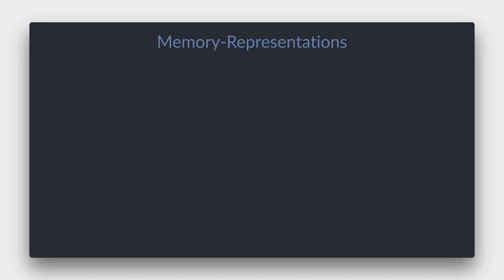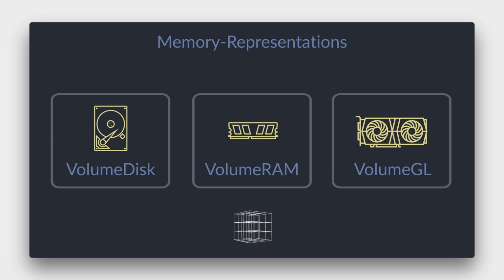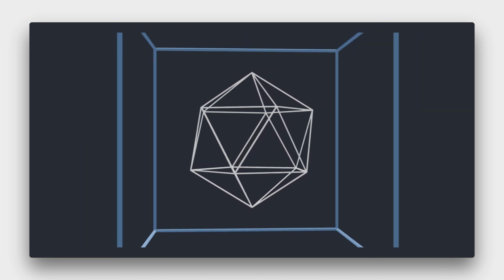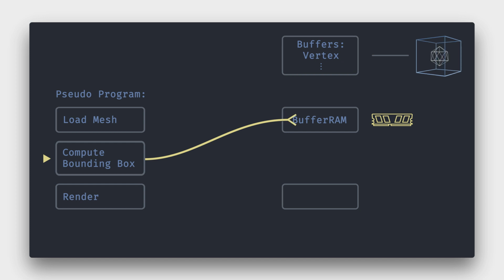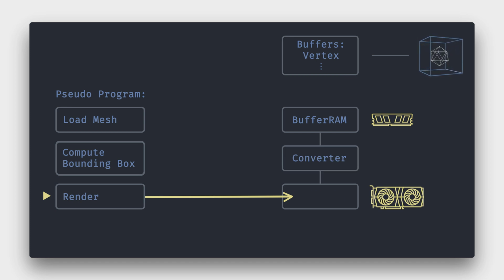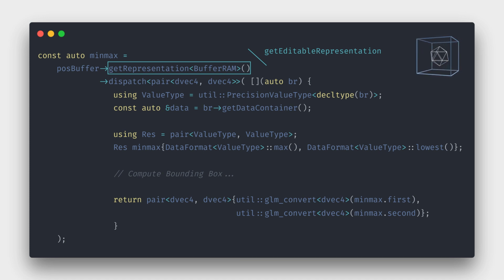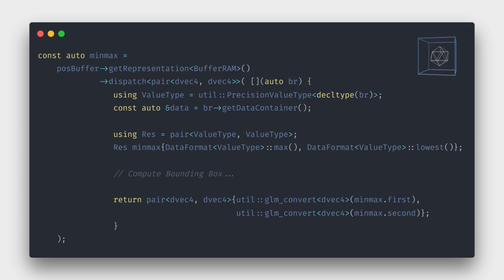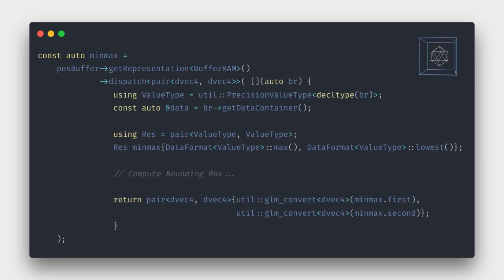Inviwo Tutorials: Data Structutres & Memory Representations